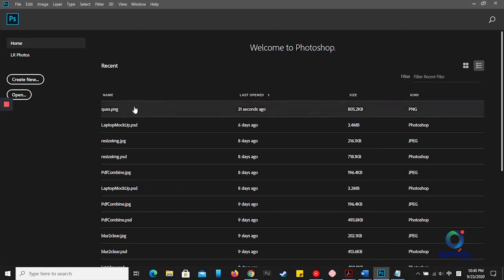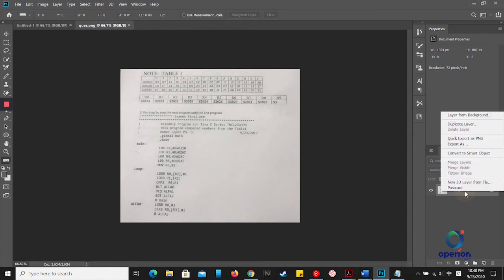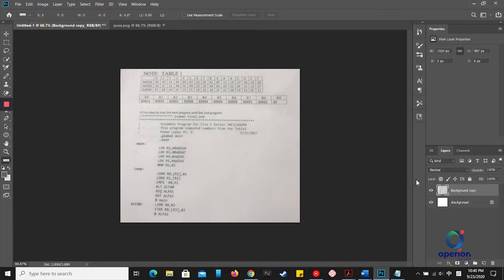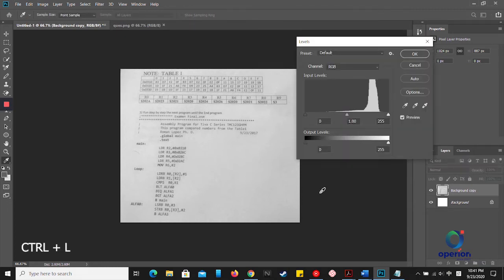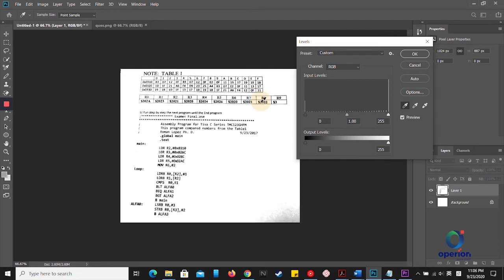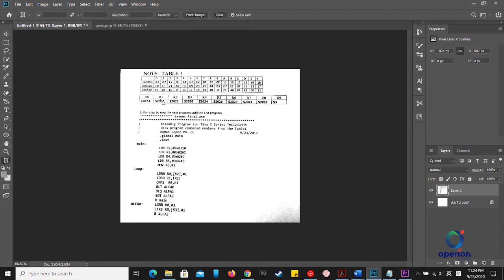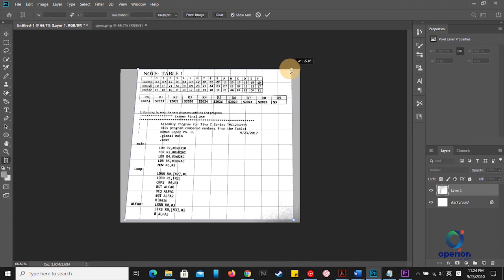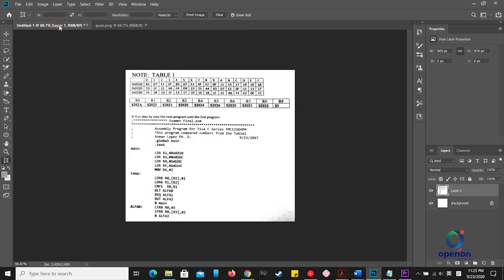How To Fix Blur Document Image Become Clear | Photoshop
Have you ever encountered blurred text after scanning the documents or snap the document by using mobile-phone? I show you how to fix blur document image become clear using the Photoshop.